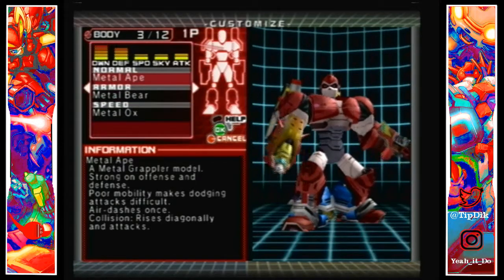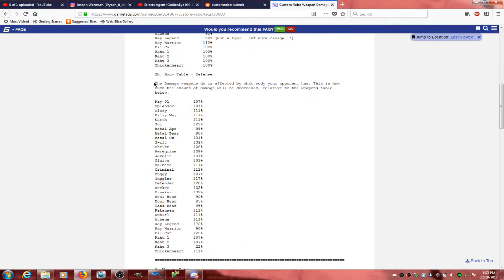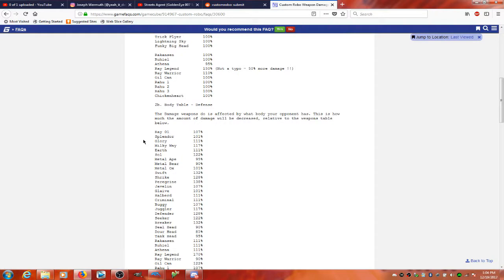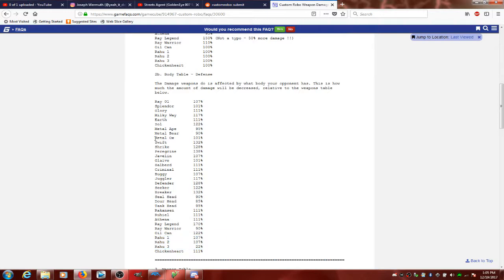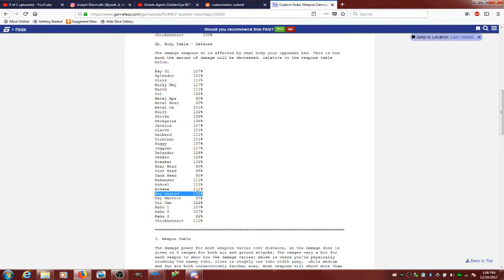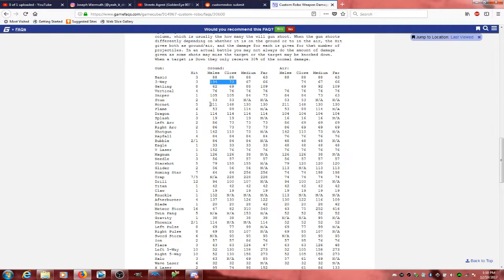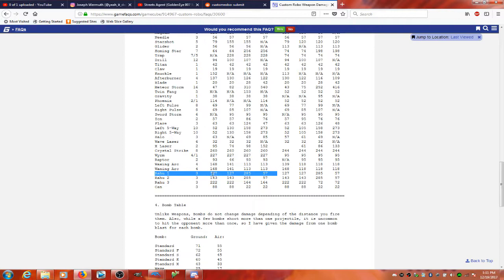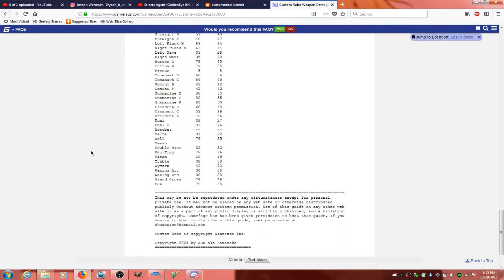Custom Robo Stats and Damage Calculation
Here we have a topic I've been meaning to get to for a while now. There seem to be a lot of misconceptions about the stats of individual robos in Custom Robo, because CRBR blatantly lies to us on the stats screen. In this video, I'll be going over the formula for damage calculation in custom robo, as well as some of the offense and defense stats for each bot, and some guns. Below, I'll leave a link to this chart that you can look at for your convenience.